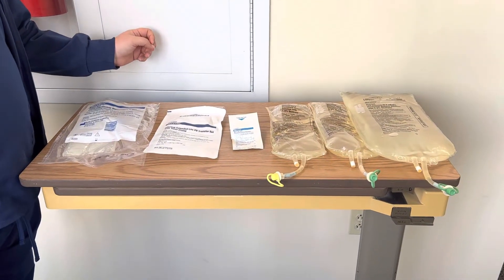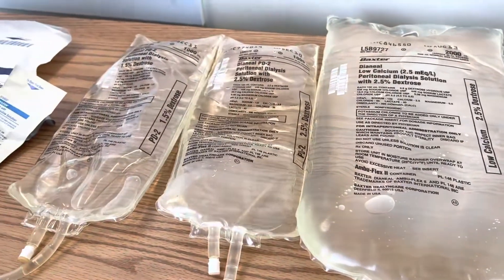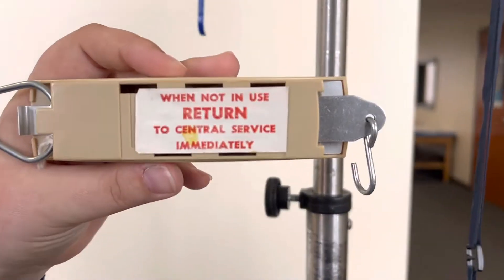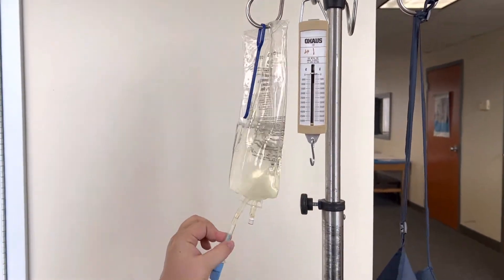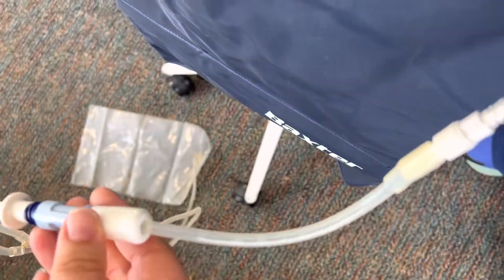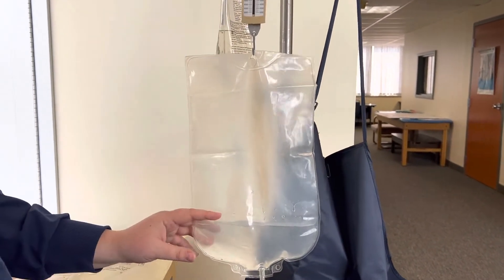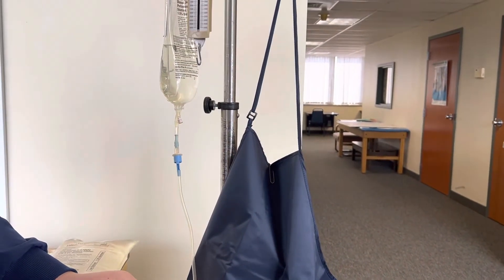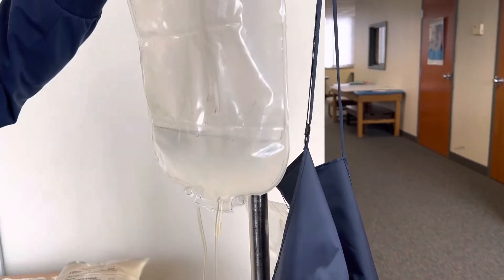Baxter Peritoneal Dialysis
A review of the setup for Baxter Peritoneal Dialysis.